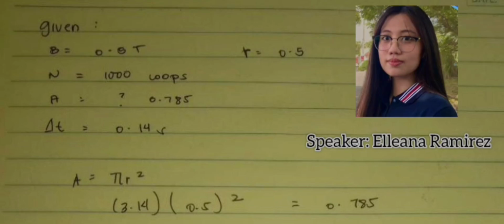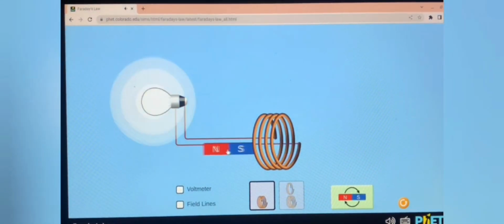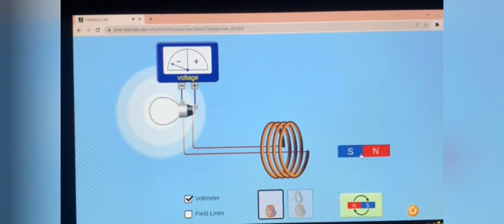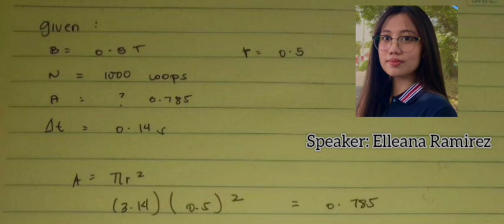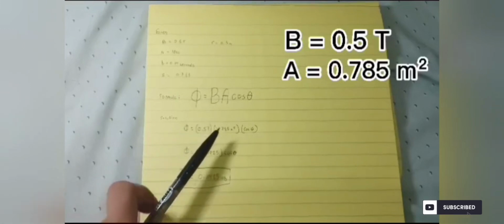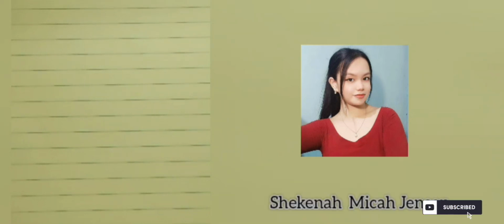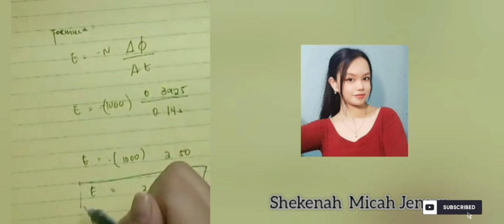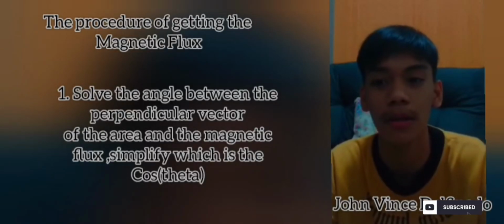NAGTAKA SI SIR PHAX SA LAW OF ELECTROLYSIS | ANO KAYA ANG KINALAMAN NETO SA FARADAY'S LAW?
Calculate the induced emf in a closed loop due to a time varying magnetic flux using faraday's Law

Procedure
1. State the concept of Faraday's Law
2. State the mathematical expression of Faraday's Law
3. Show at least one example